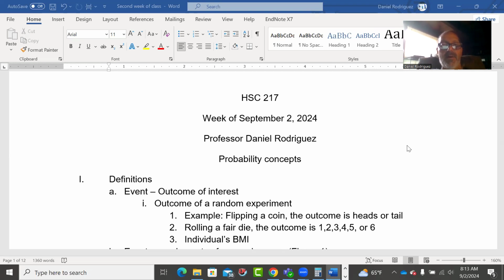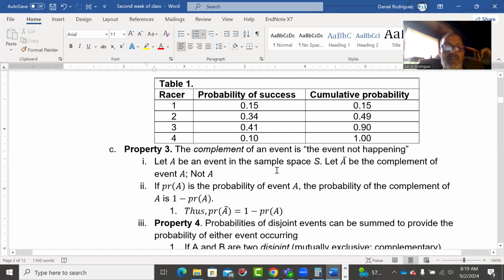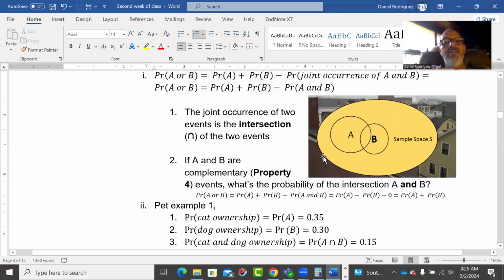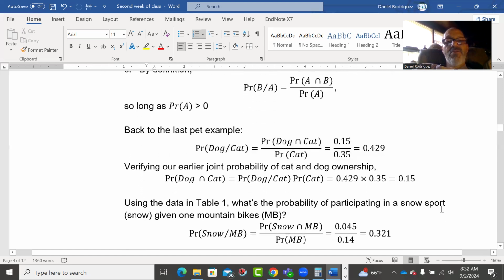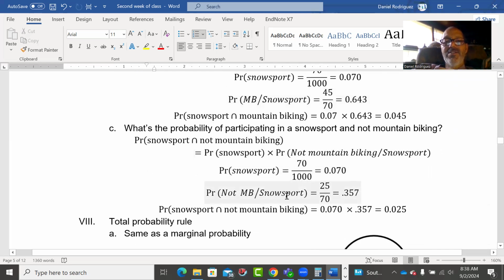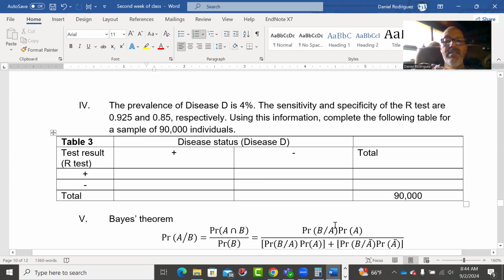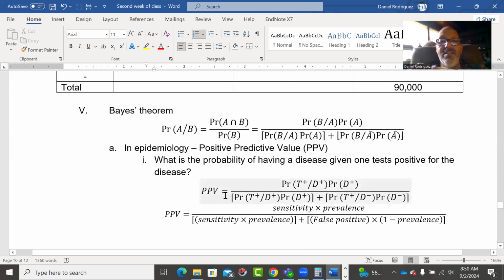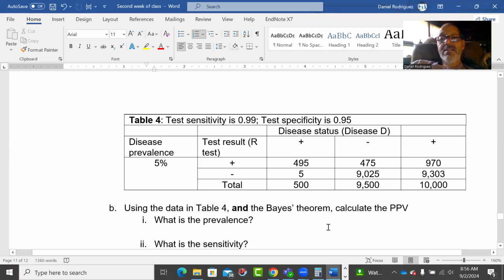Intro to probability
I introduce probabilities, covering basics up to and including Positive Predictive Value (PPV), and sensitivity and specificity.